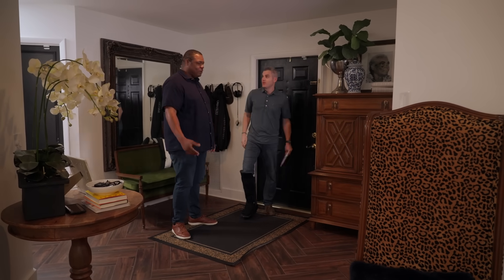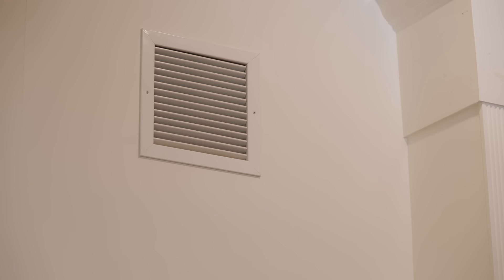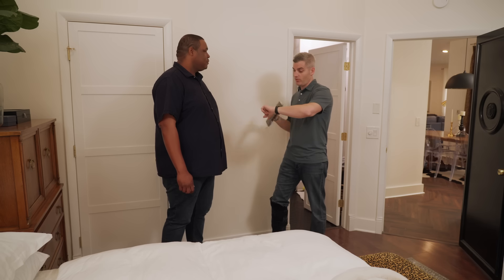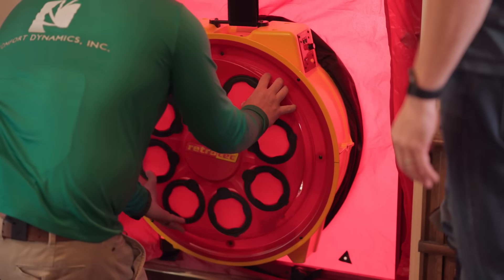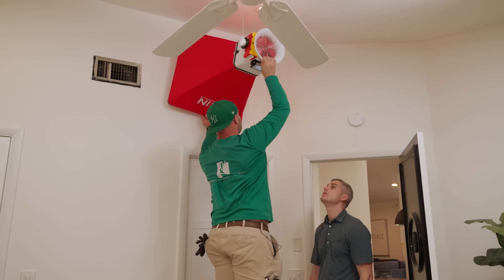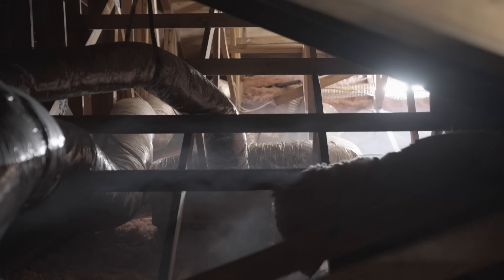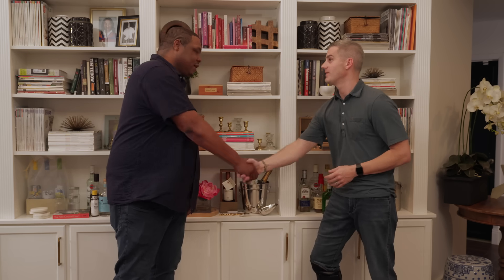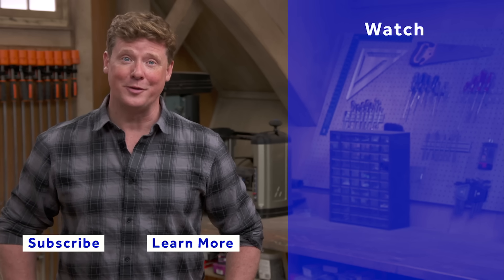How Experts Troubleshoot an AC System | Ask This Old House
In this video, building engineer Ross Trethewey takes us on a road trip to help a homeowner find the cause of their home’s temperature imbalance. Ross narrows down the issue so the homeowner can solve it.

Heating, ventilation and air conditioning (HVAC) systems can be complex and mysterious to homeowners. So when there’s an issue, finding the cause is often way beyond the DIYer’s scope. When a Miami homeowner was tired of living with temperature imbalances throughout his home, he called the team at Ask This Old House for help, and building engineer Ross Trethewey showed up to help.